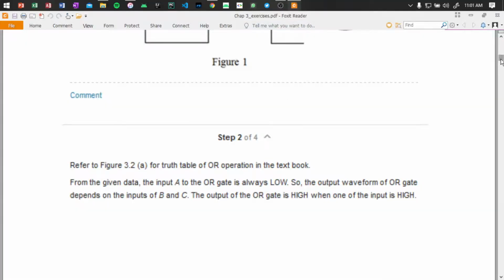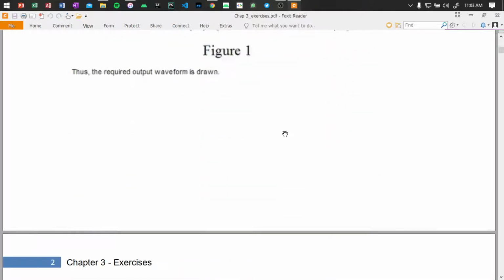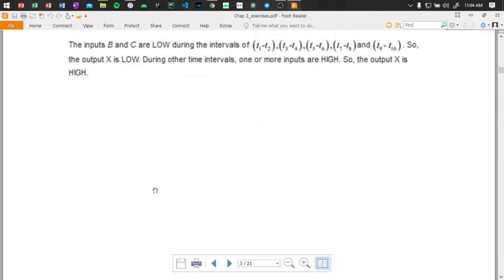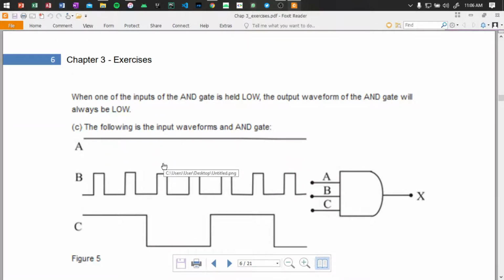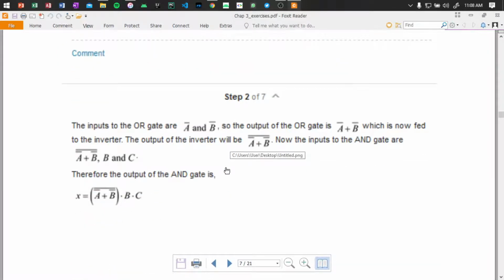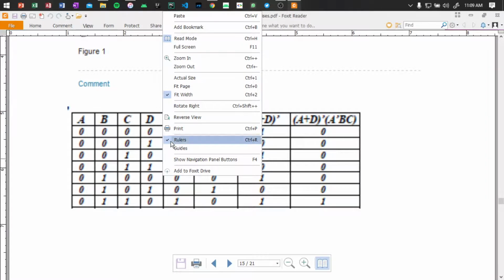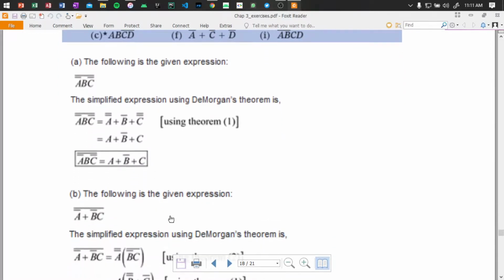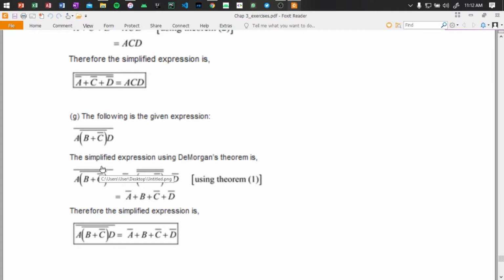Digital Logic Exercises 2